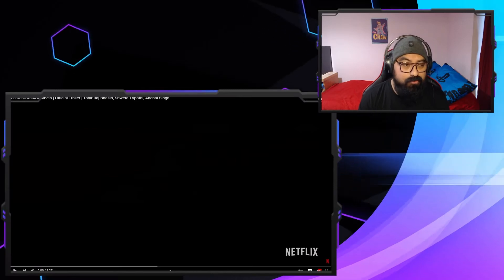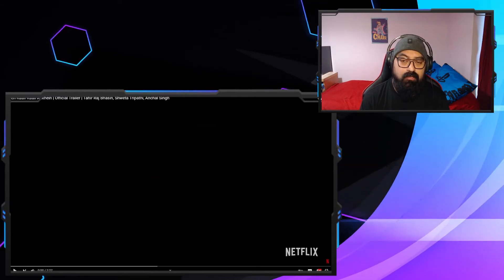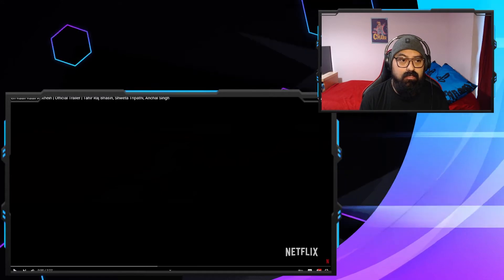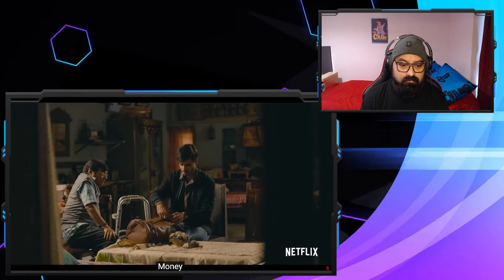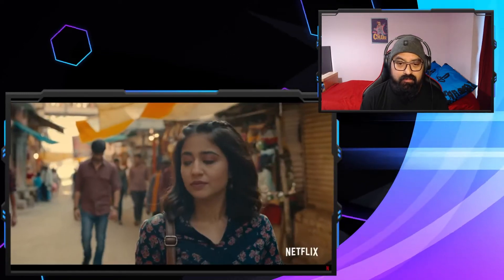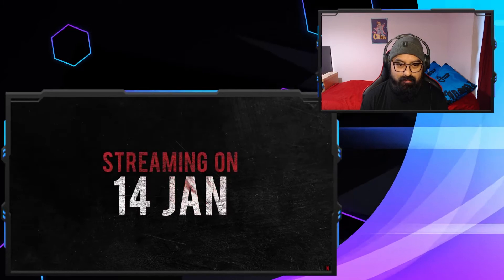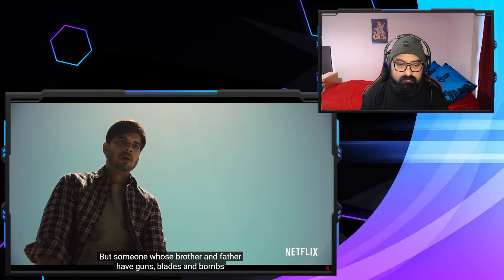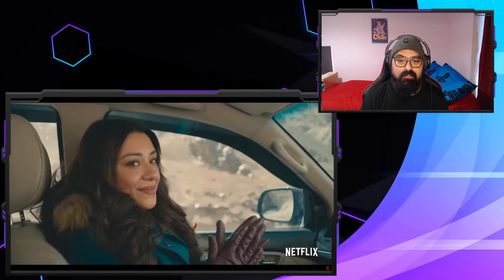Yeh Kaali Kaali Ankhein Trailer Reaction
This look great, love a good drama. The story looks good and the actors look great.

She desires him. But he is madly in love with someone else. Whose love will triumph in the end?

Get ready for this twisted love story like never seen before! Yeh Kaali Kaali Ankhein, premieres on Netflix on January 14th.